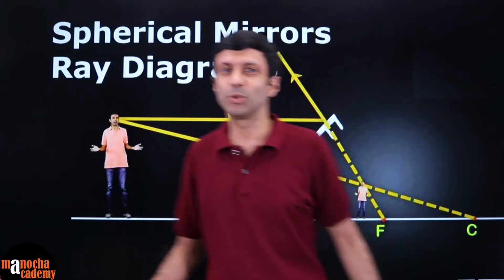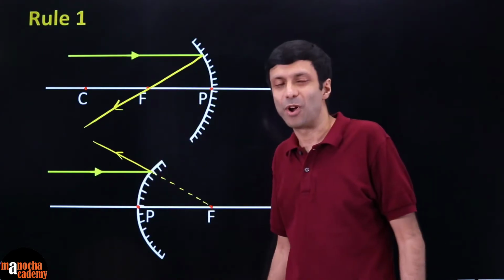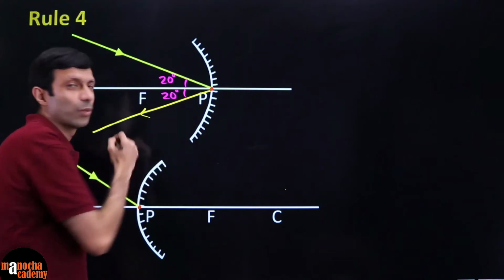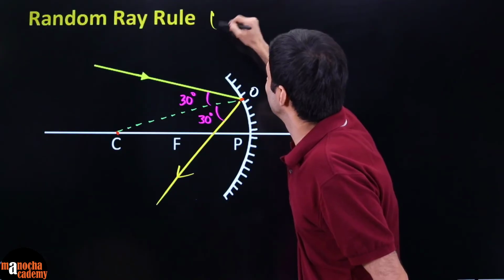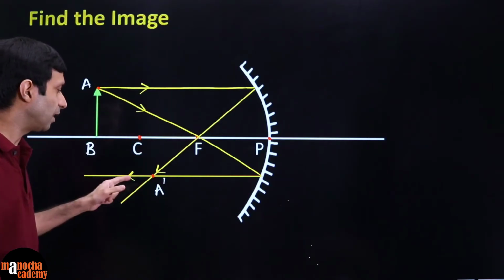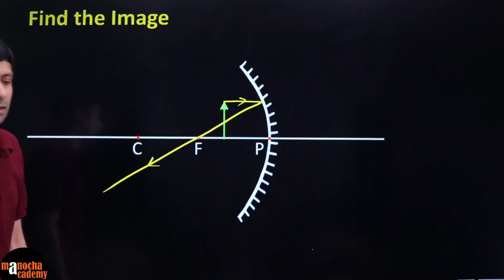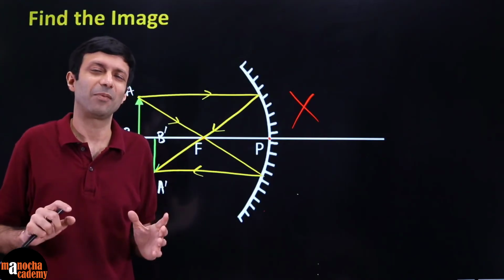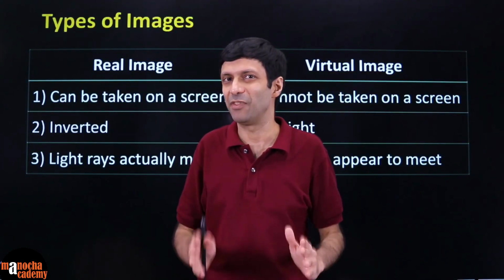Spherical Mirrors Ray Diagrams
Tips and Tricks on How to Draw Spherical Mirrors Ray Diagrams!